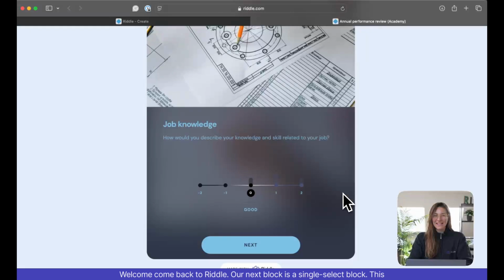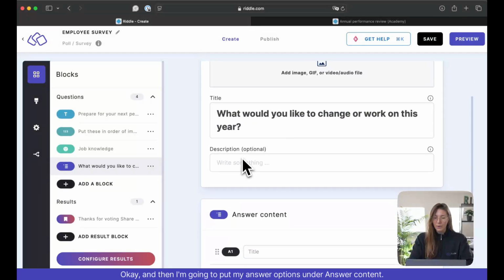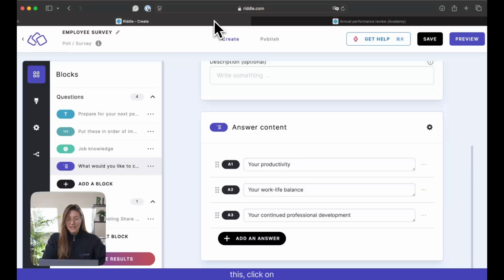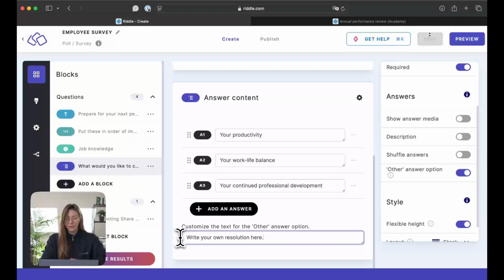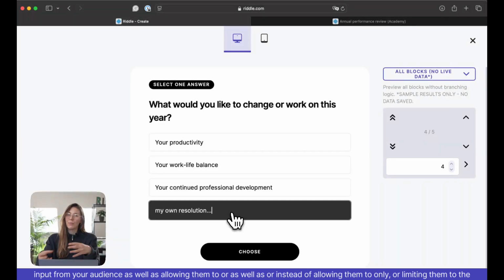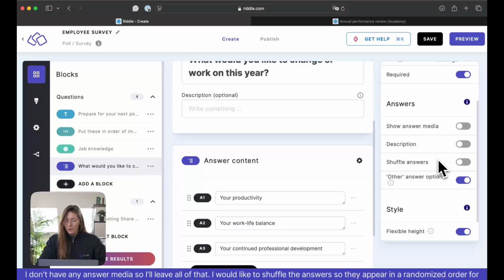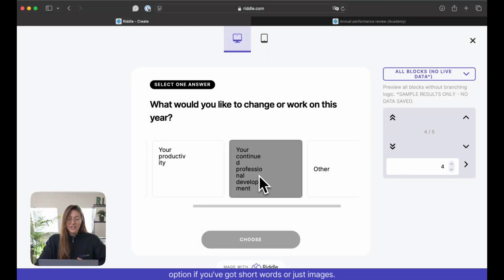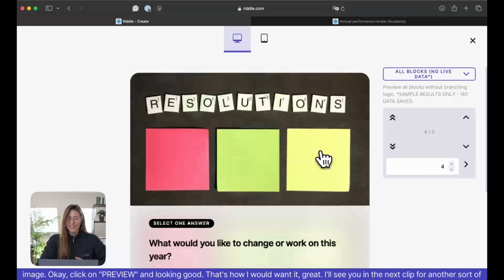5. Creating a Single select question block in Riddle Quiz Maker (Question 3)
A single-select block is where your audience can select one answer from a list of answer options.

In this step, we:
- add a single-select block to the poll
- go through all options for a single-select block in a poll